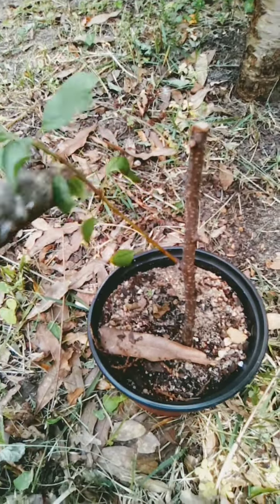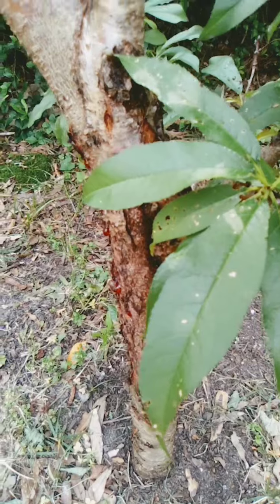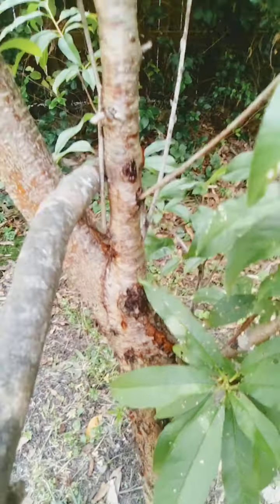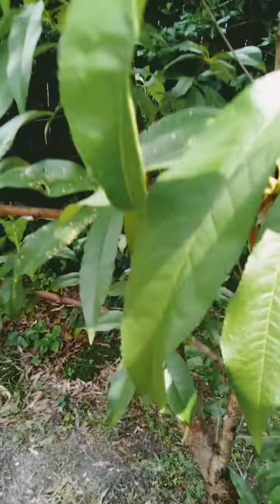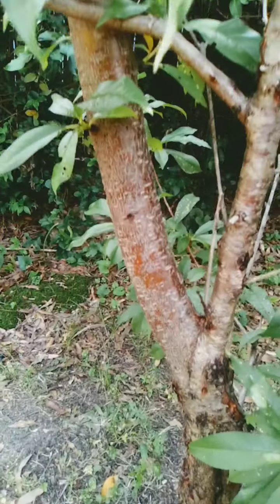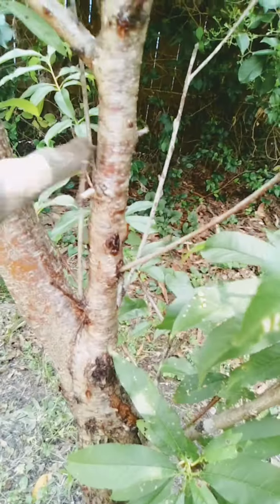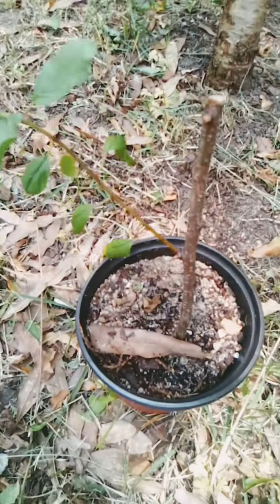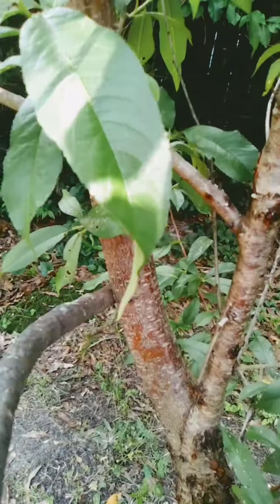before you buy fruit trees